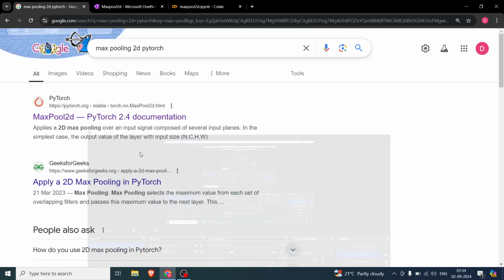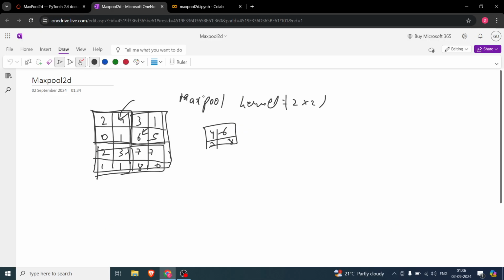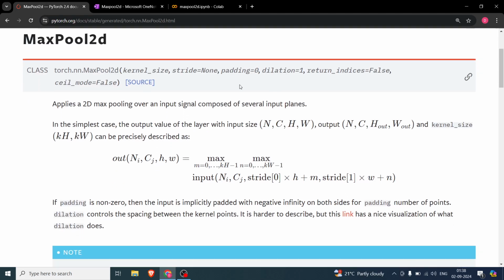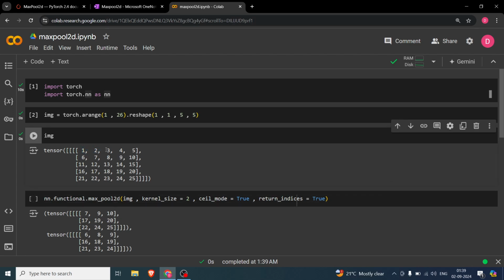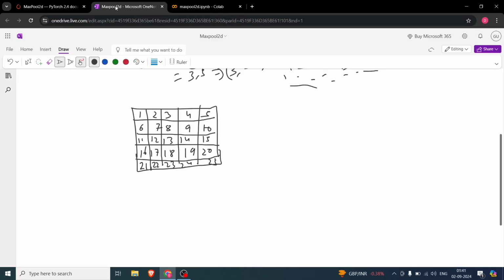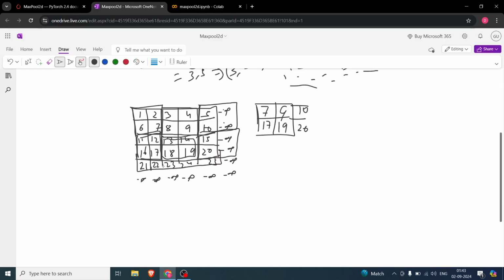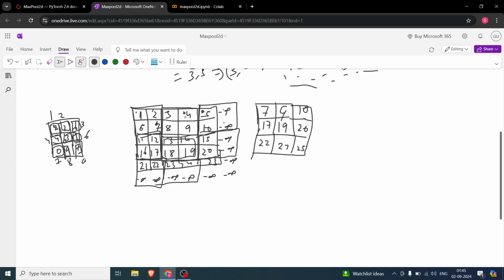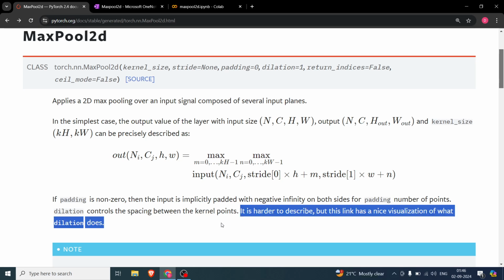nn.MaxPool2d | PyTorch function fully discussed | kernel_size , ceil_mode , return_indices, dilation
In this video, we are going to see the next function in PyTorch which is the MaxPool2d function. We will also be looking into its parameters.

The Maxpool2d operation is used in CNNs to reduce the height and width of the feature maps.